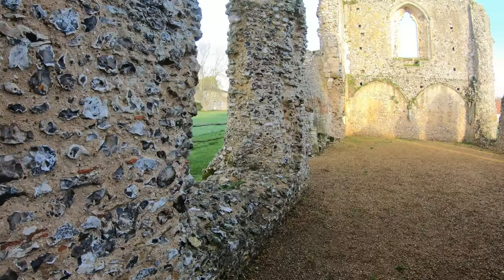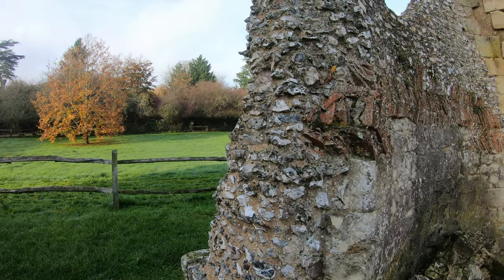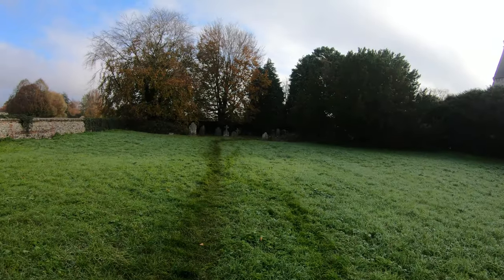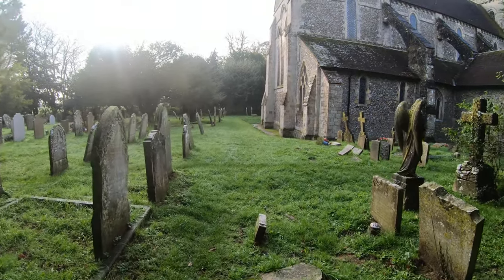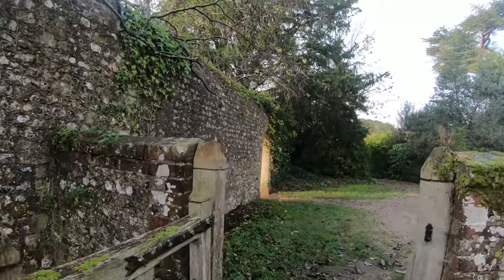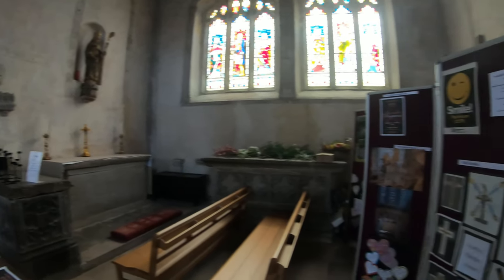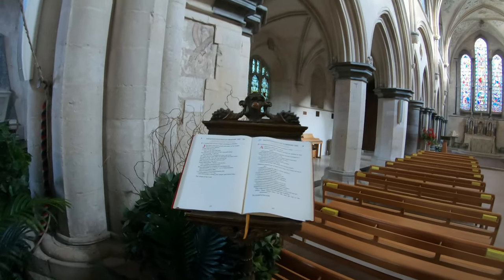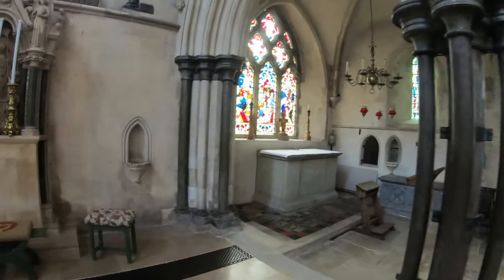BOXGROVE PRIORY, WEST SUSSEX | A Wonder Around Ruins and a Church Full of History | Walking Tour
EDGAR HOPP - Eyes of Yours